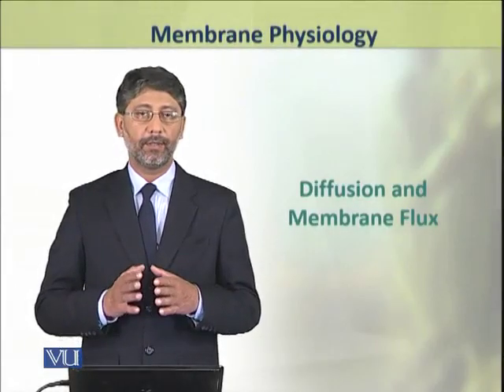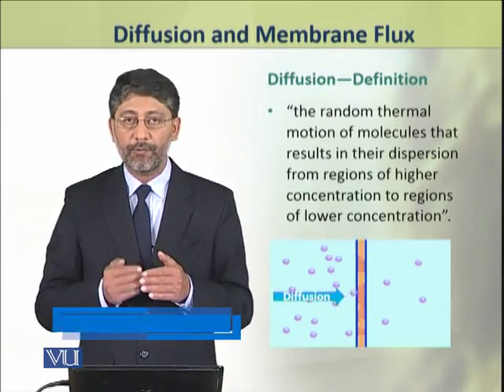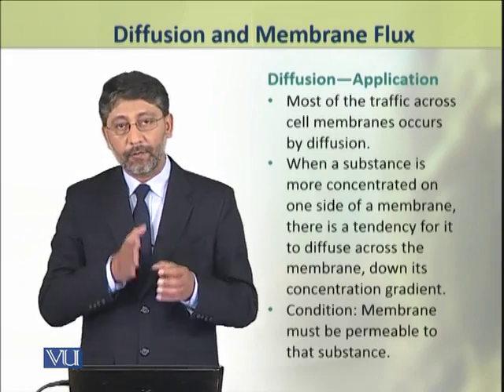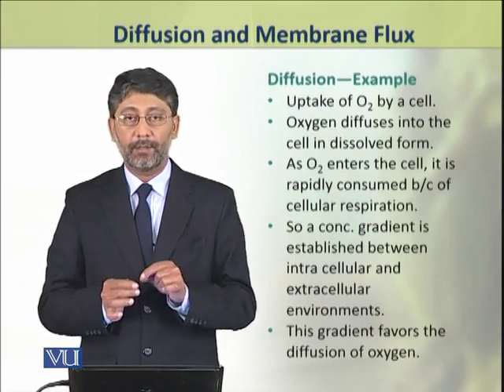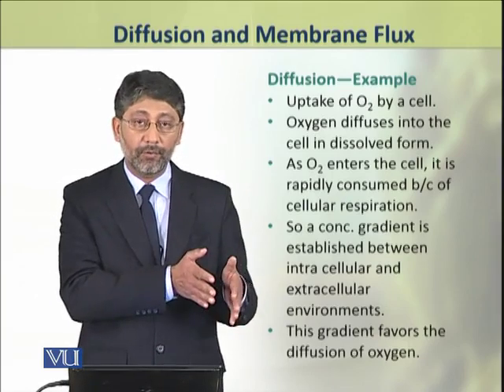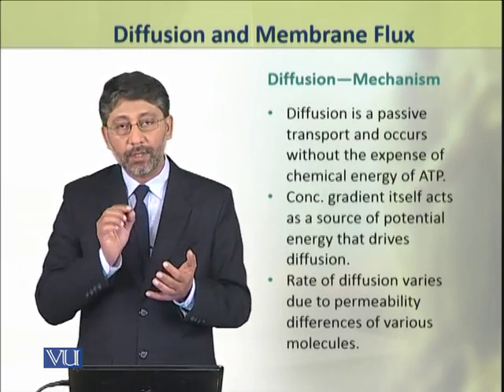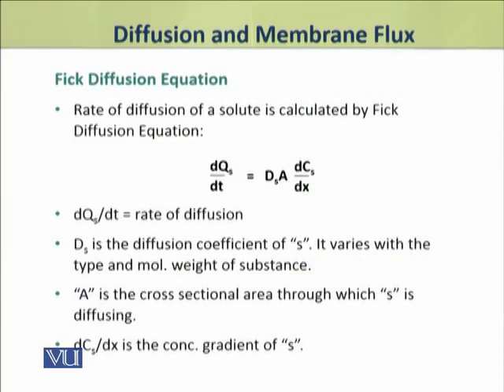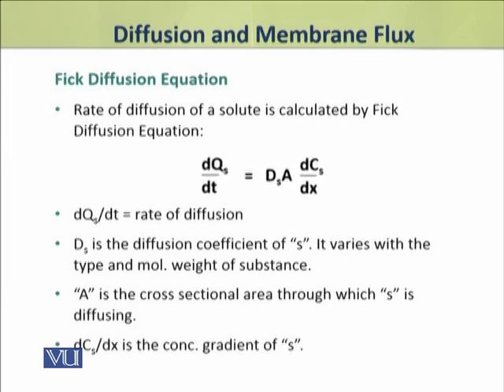Diffusion and Membrane Flux | Physiology (Theory) | ZOO519T_Topic007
Topic007: Diffusion and Membrane Flux,
By Dr. Ateeq ul Jaleel